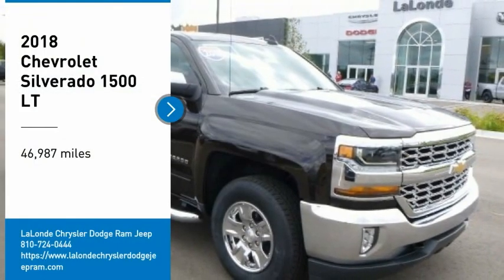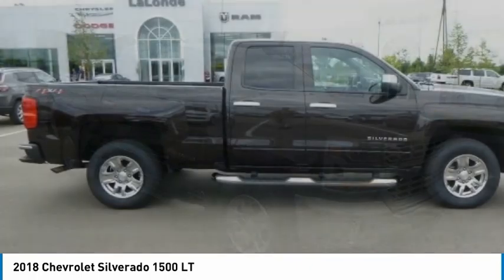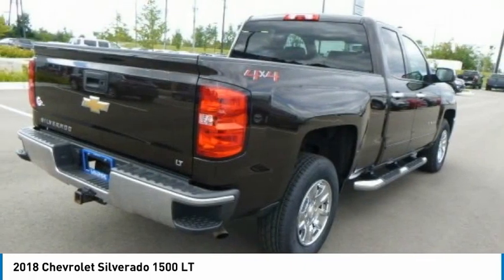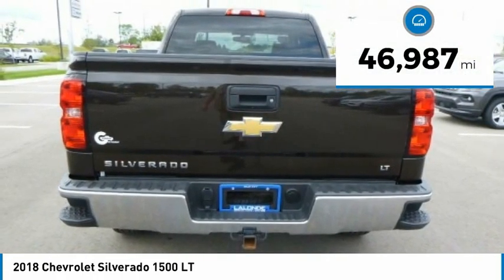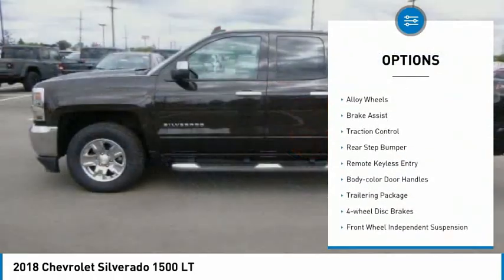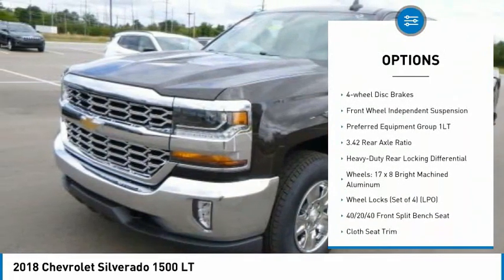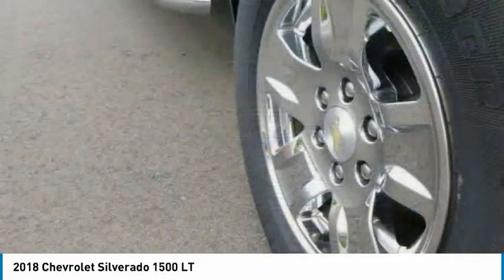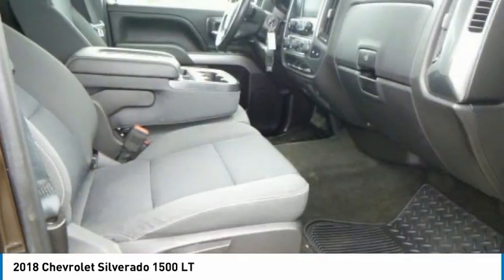2018 Chevrolet Silverado 1500 P22188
2018 Chevrolet Silverado 1500 LT

2093 S Van Dyke Rd

Odometer is 5209 miles below market average! 2018 Chevrolet Silverado 1500 LT LT1 Havana Metallic 4WD 6-Speed Automatic Electronic with Overdrive EcoTec3 5.3L V8